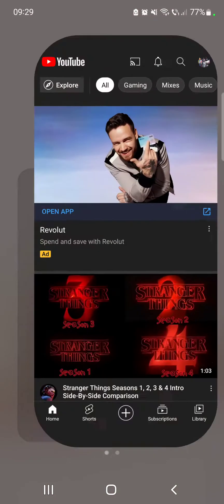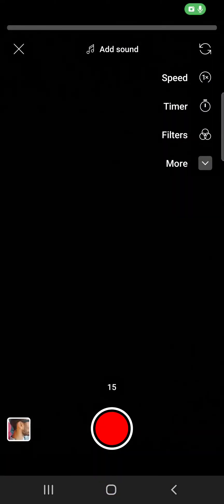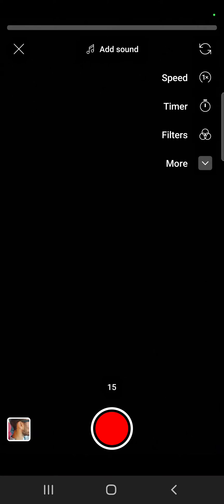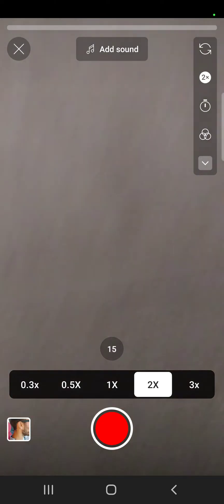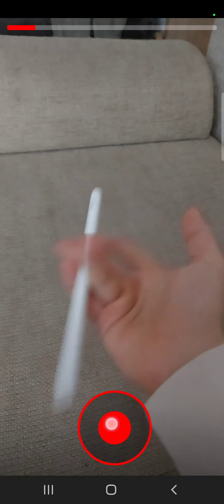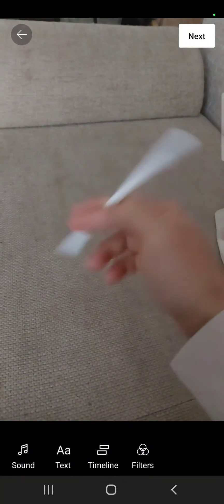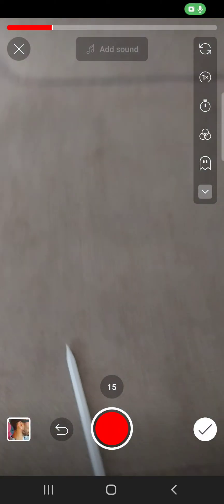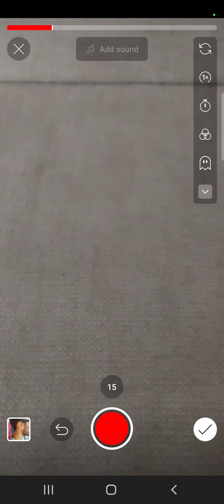How to Speed Up Video in YouTube Shorts? - Shorts Tips